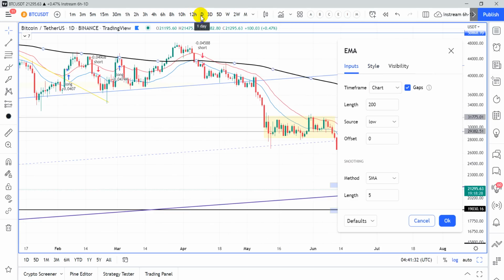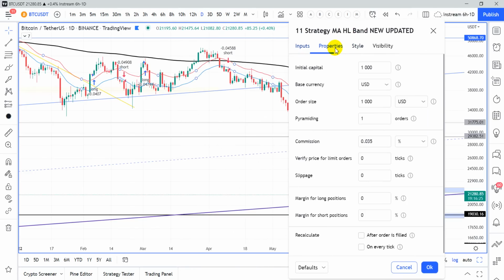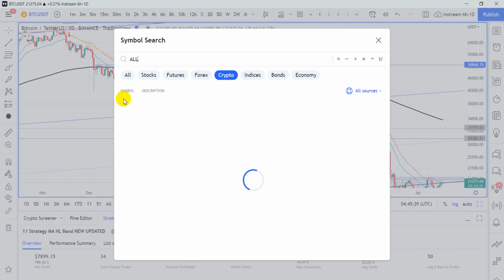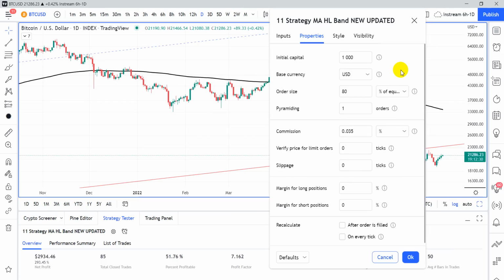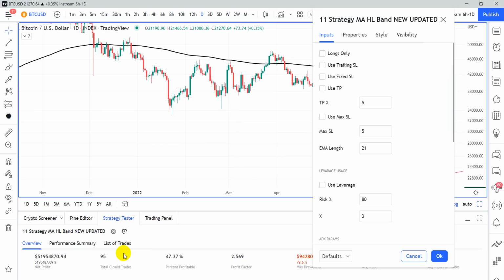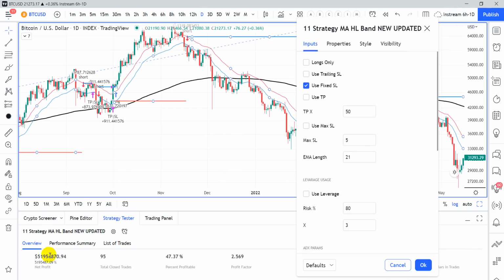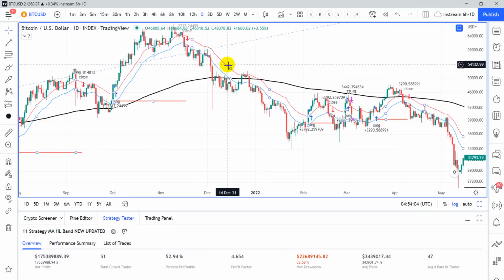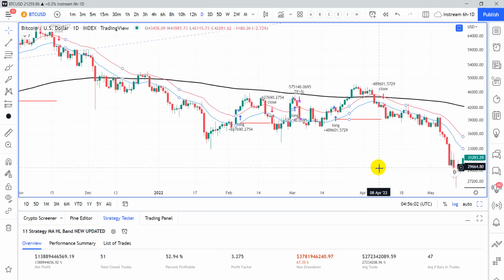Bitcoin Trading Strategy $1000 IN $143962418803 OUT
Hi and here is a time for me to share my own trading strategy which I do use a lot. I will show you the setup for it on bitcoin chart, but it can be used on any other asset like crypto or stocks . I know you'd love it!